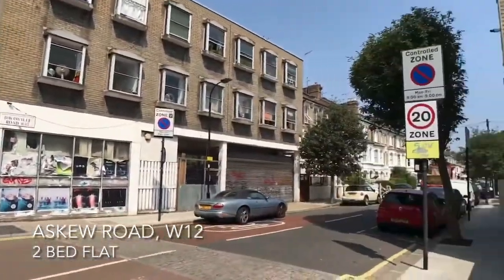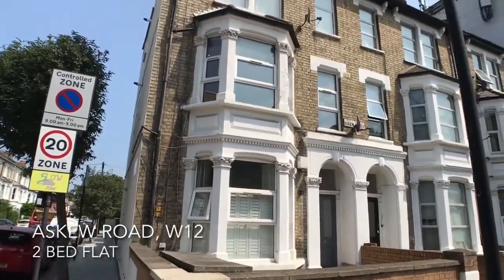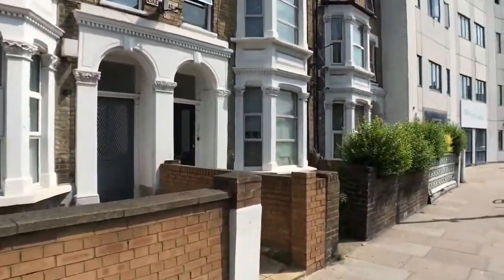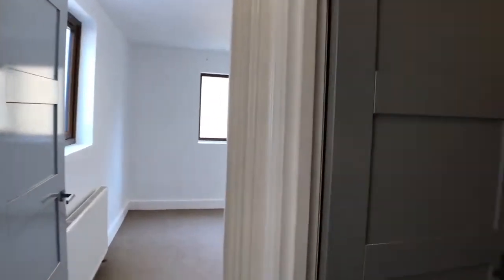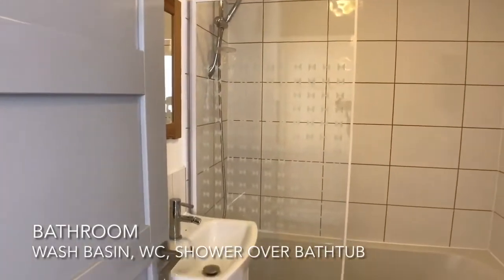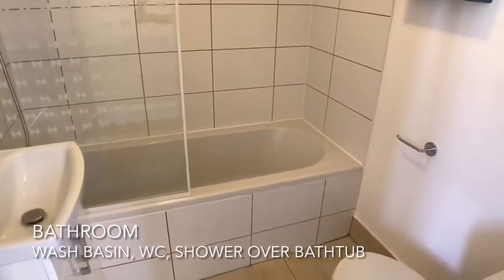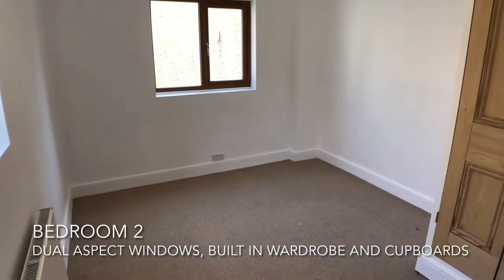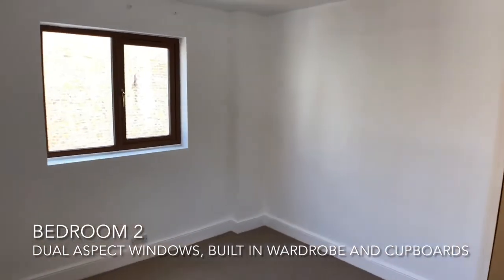2 bedroom flat Askew Road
Beautiful two double bedroom Victorian conversion located on the popular Askew Road.

The property has two equal size double rooms, a separate living room and a fully fitted brand new kitchen wash, is neutrally, newly, decorated throughout and has wooden floors.

The property is perfect for sharers or a couple.

Unfurnished

Available Now

Council Tax Hammersmith & Fulham Band D